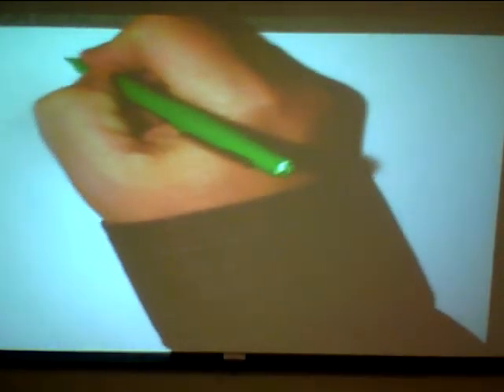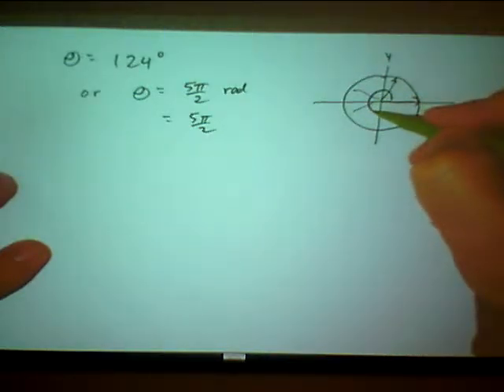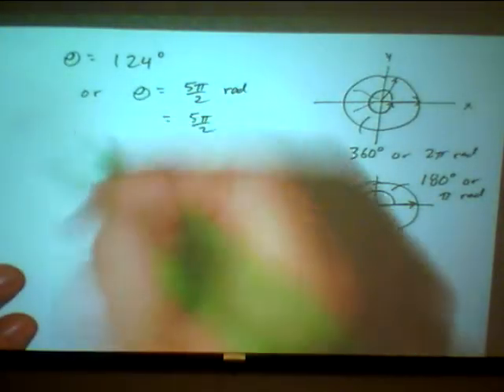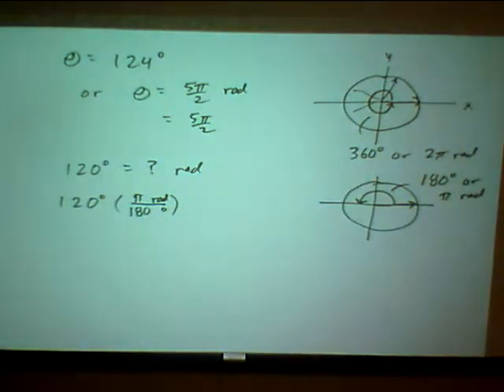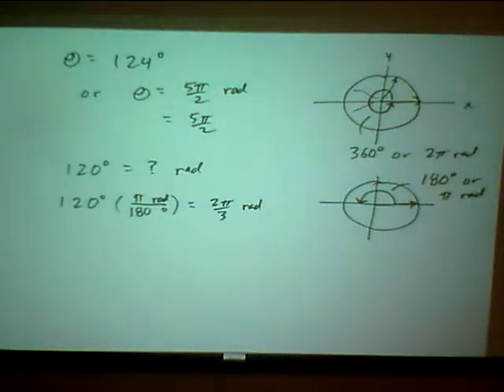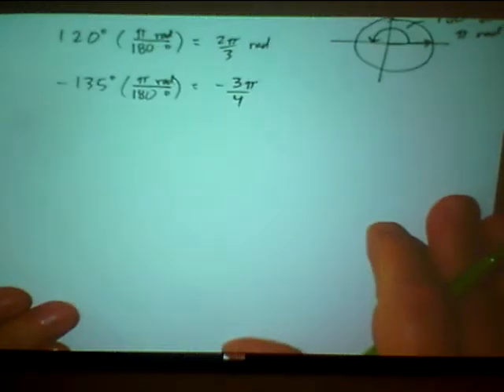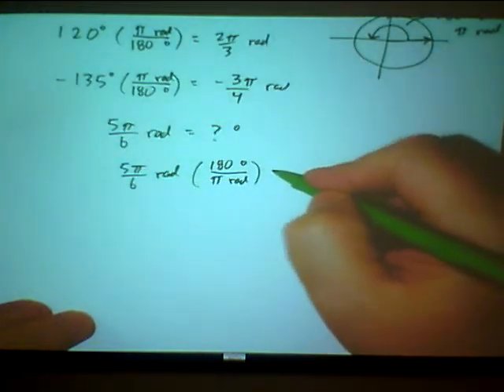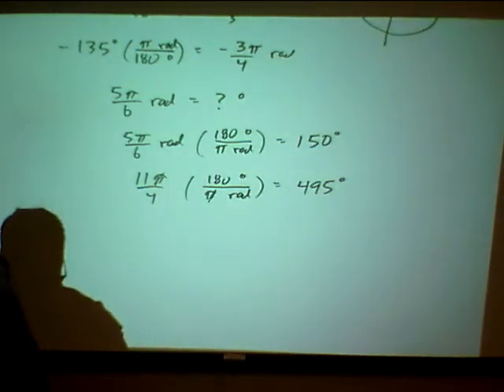MATH137 6_1 Converting between Degrees and Radians